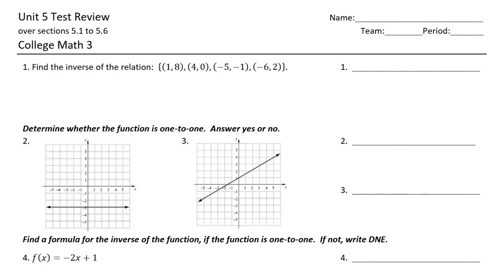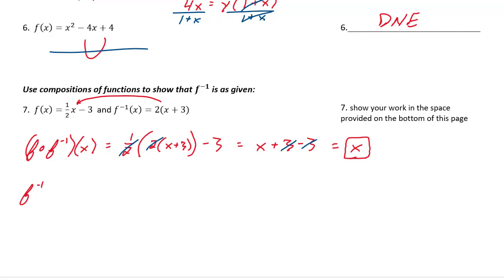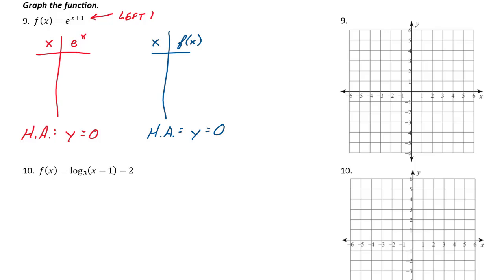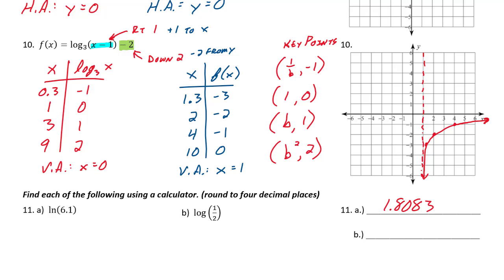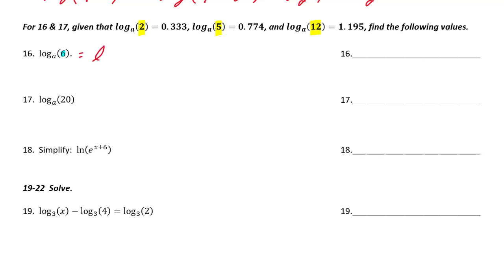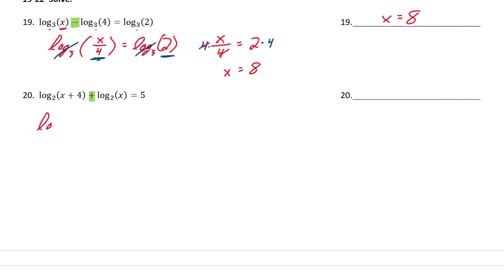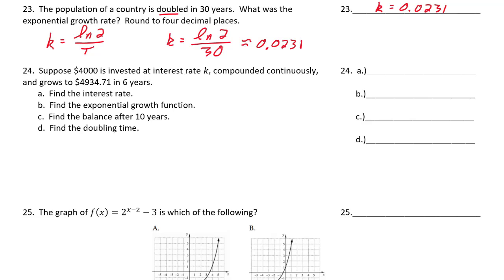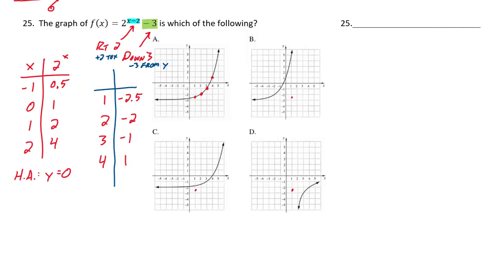Unit 5 Test Review